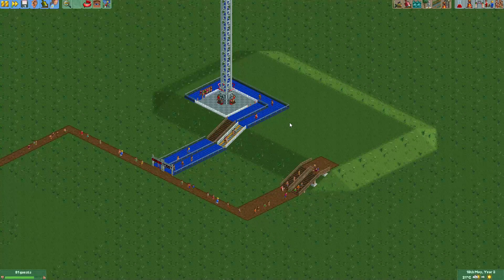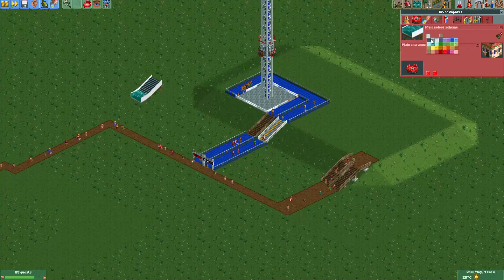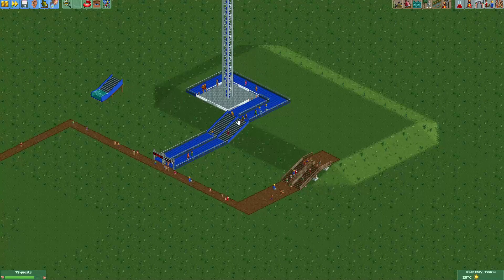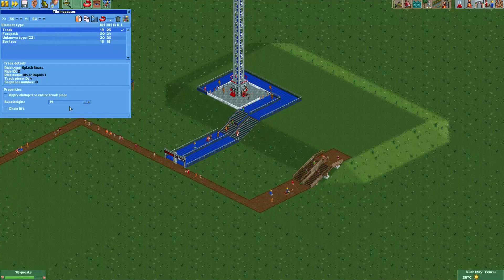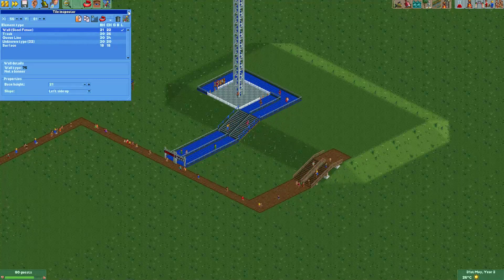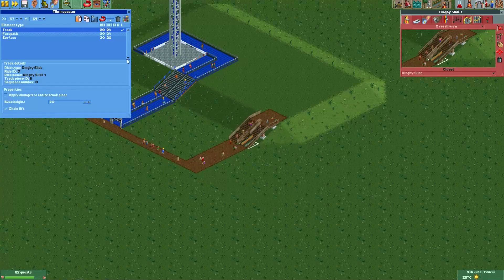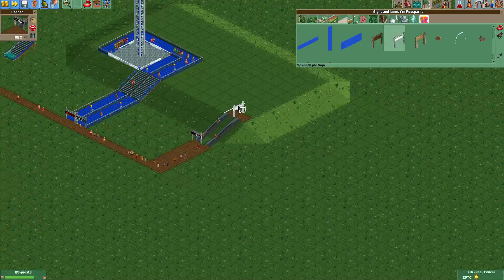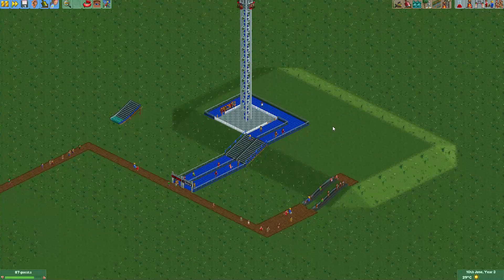Git gud at OpenRCT2 #9: Using ride pieces to make better looking stairs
In this series, I will show some tricks you can use in OpenRCT2 to make better looking stuff. In this episode, I will show you how to make better looking stairs using river rapids and splash boat rides. I will also show you how to make escalators!

This guide was made with OpenRCT2 version 0.2.1-develop-3aeb87b